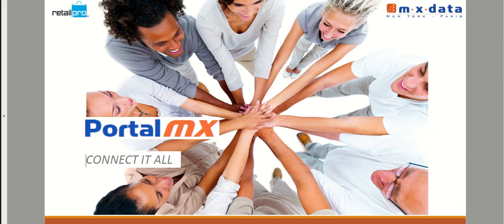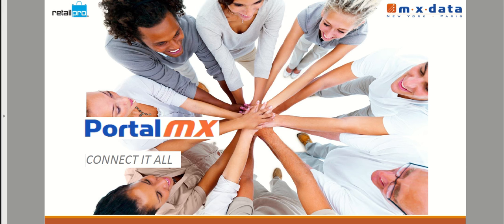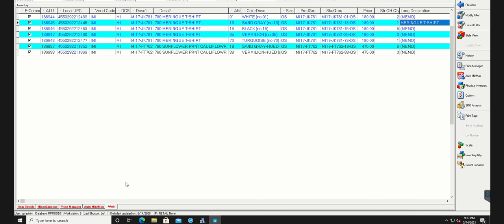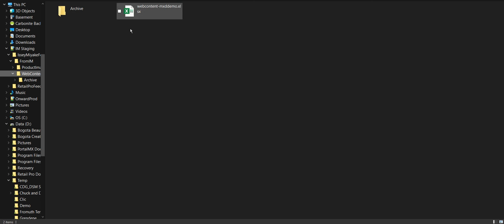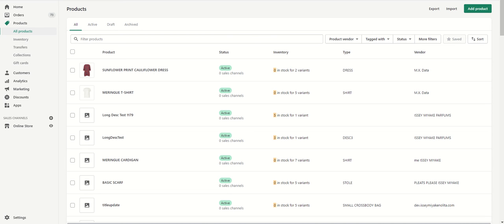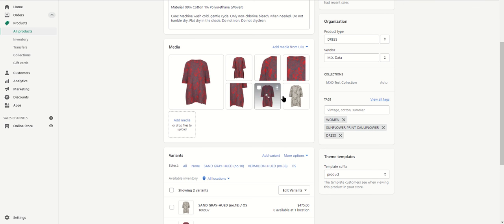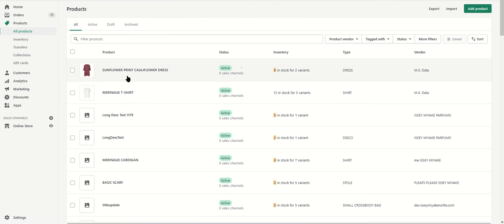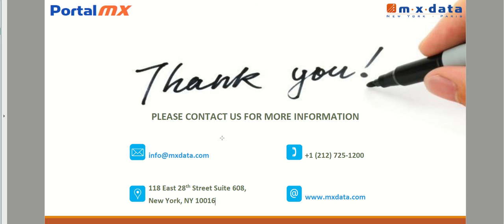PortalMX - Retail Pro to Shopify Products Demo, MX Data Retail Software & Solutions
See how to create Shopify Products based off of your Retail Pro Products including with supplemental Web Content and Product and Variant Images!
Shopify is a popular eCommerce platform, and Retail Pro is a popular retail management system. We currently support Retail Pro 8, Retail Pro 9, and Prism RIL.

As part of our PortalMX solution, we can send Products, Web Content, Prices, and Quantities from Retail Pro to Shopify; and we can send Web Orders, Web Sales, and Customers from Shopify to Retail Pro.